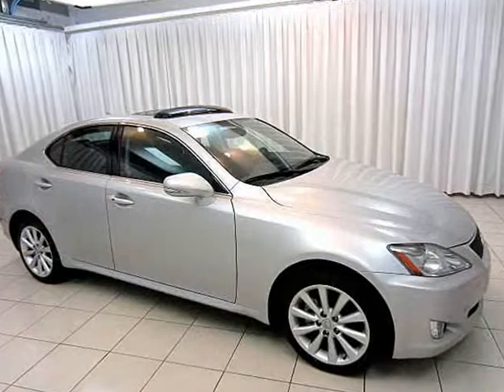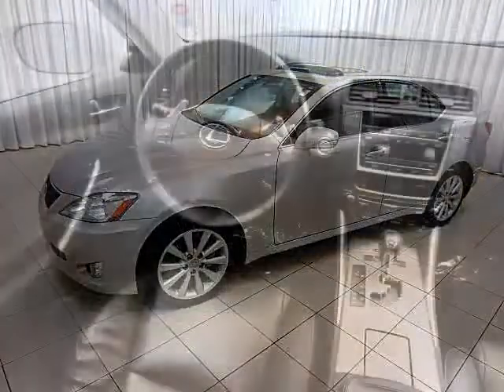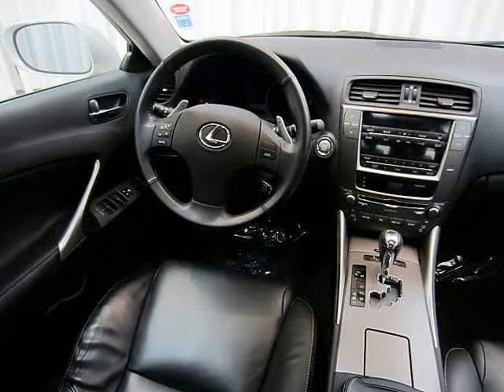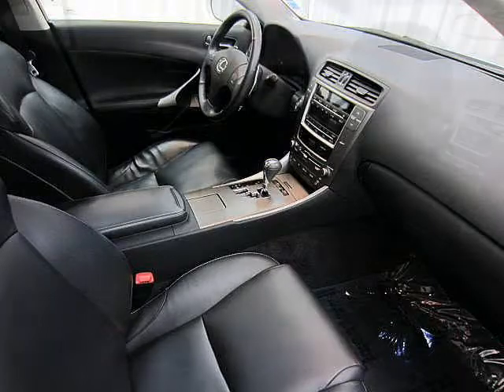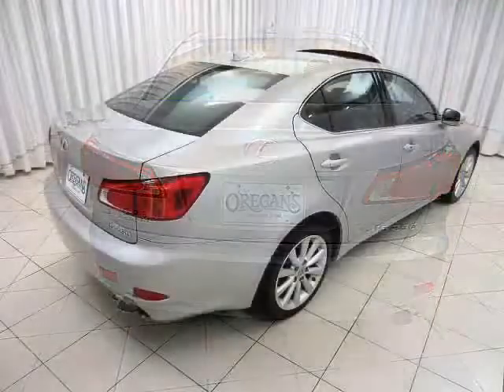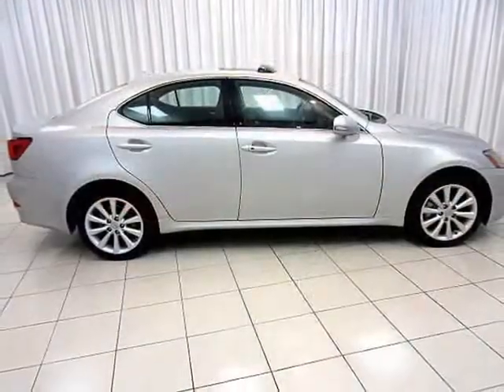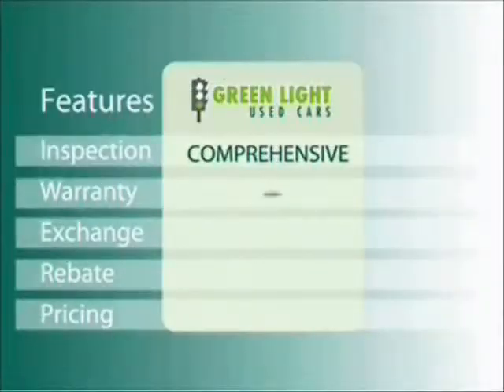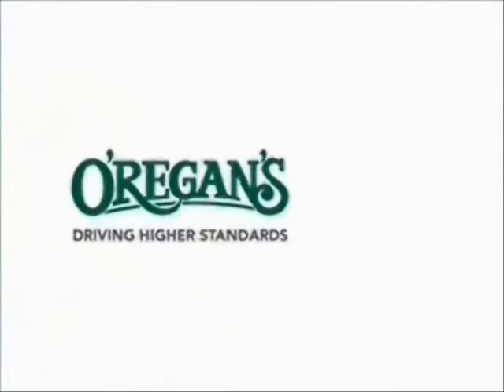LEU6595 th is250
Lexus IS 250